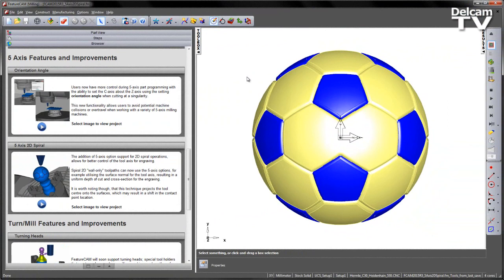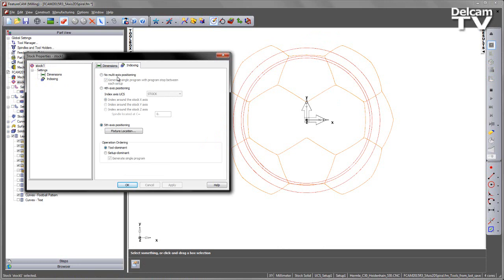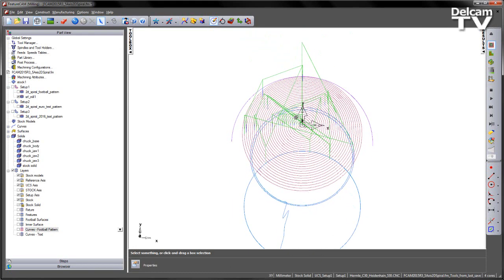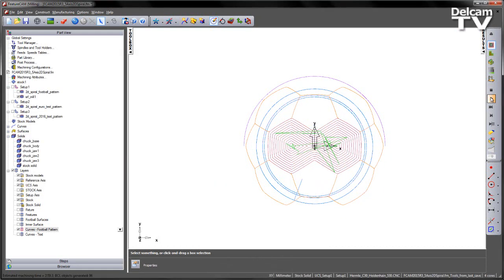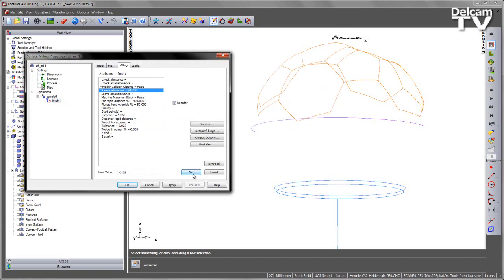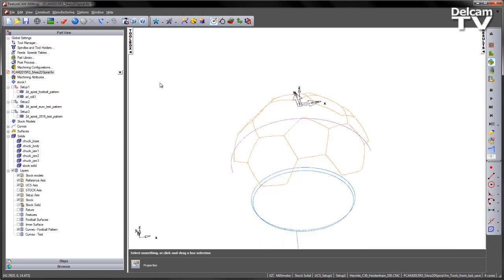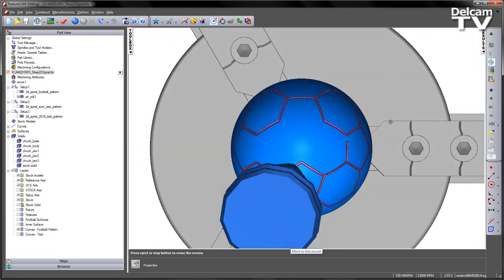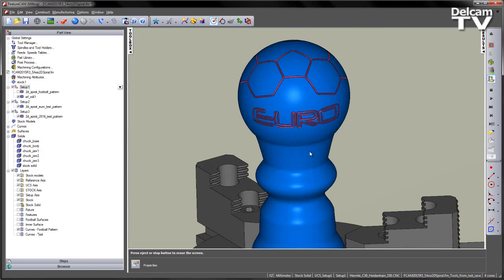5 Axis 2D Spiral - FeatureCAM 2015 R3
Support for 5-axis is now available in FeatureCAM 2015 R3 for 2D spiral operations, giving better control of the tool axis.  Spiral 2D wall only toolpaths for example, can benefit from 5-axis options, ensuring uniform depth of cut and cross section while engraving.